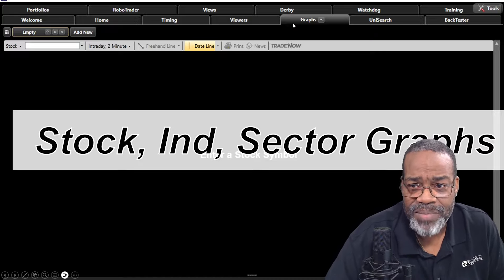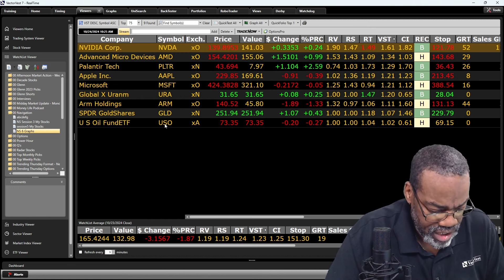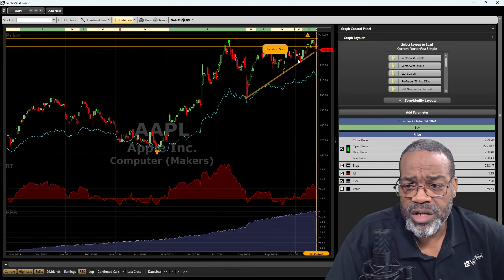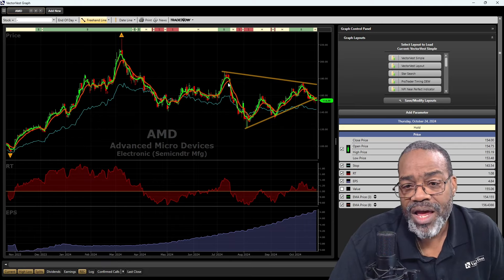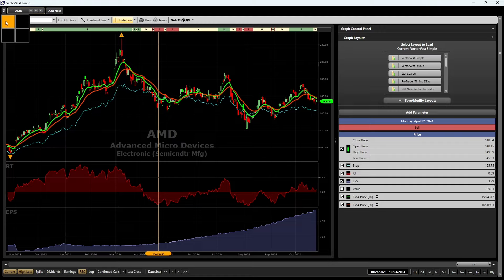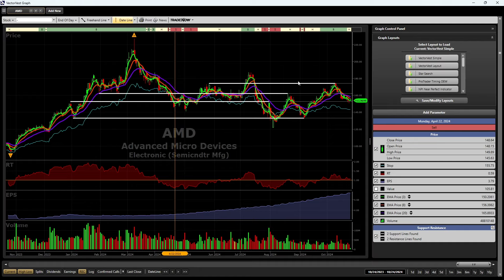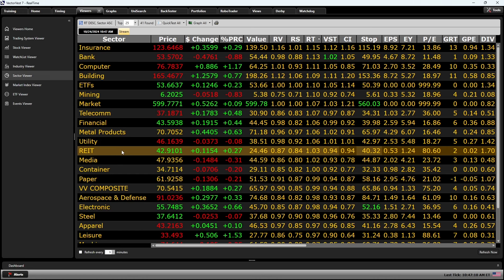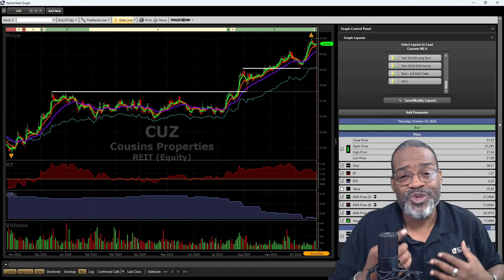Navigate VectorVest Like a Pro: Graphs Part 1 Stock, Sector & Industry Graphs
Video Topics: vectorvest, stocks, stock market, financial education, stocks to buy, stocks to buy now, best stocks to buy now, stock market crash, best stocks to buy, top stocks to buy now, best stocks, what stocks to buy, swing trading strategies, best stock to buy, best stock, top stocks, stocks to buy today, stock moe, stock analysis, stock trading, stock picks, navigation series, market timing, how to invest, how to buy stocks, investing for beginners, graphs, stock graphs, technical analysis, investing, graph